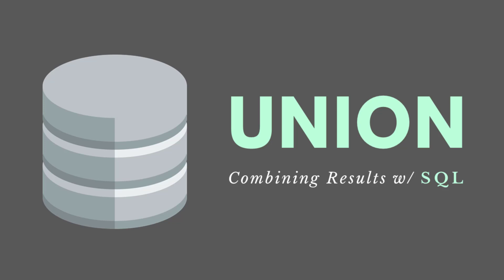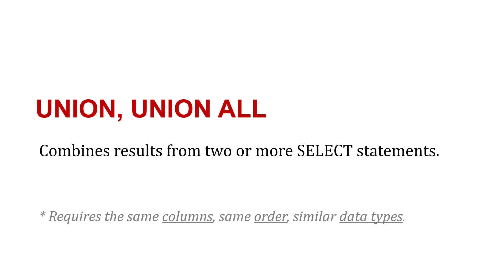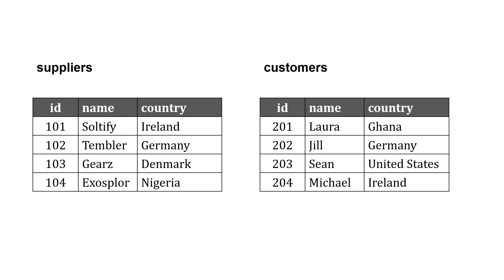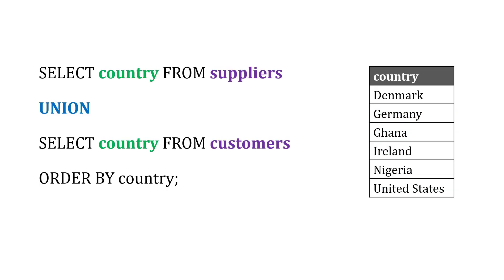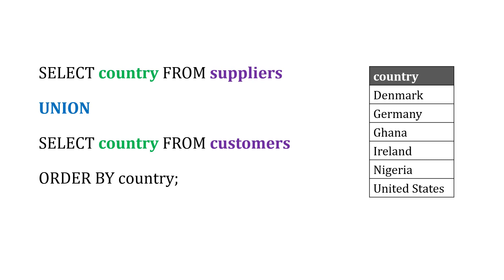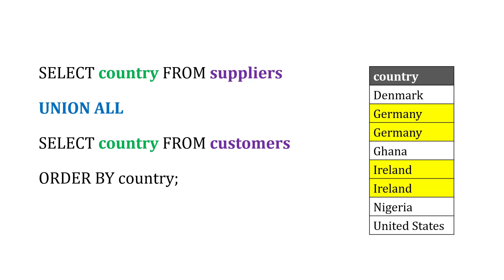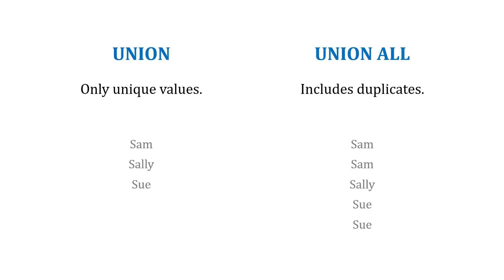UNION Operator (SQL) - Combining Results (UNION, UNION ALL)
In SQL, the UNION and UNION ALL operators combine results from two or more SELECT statements.  However, when doing so, it requires that those results have the same columns in the same order with similar datatypes.  Also, as a note, UNION will only include unique values, whereas UNION ALL will include duplicates.